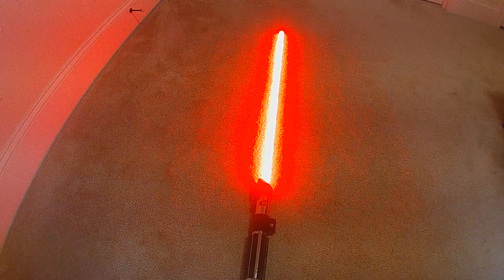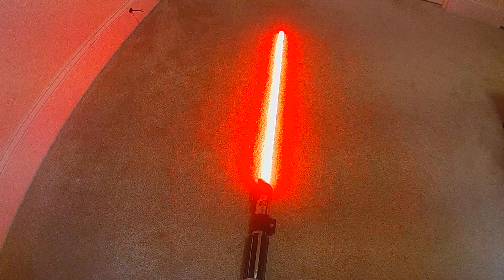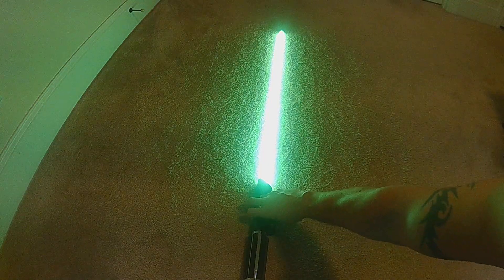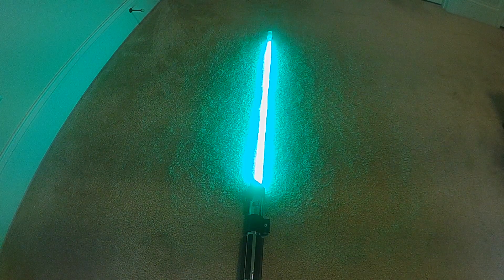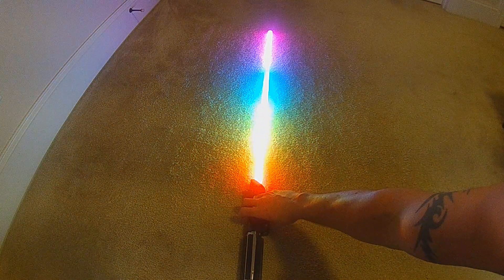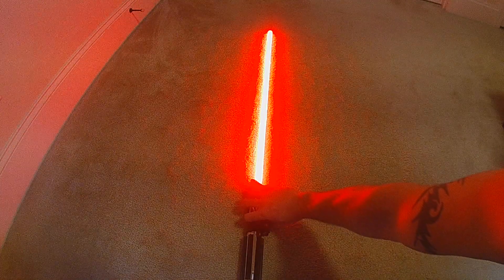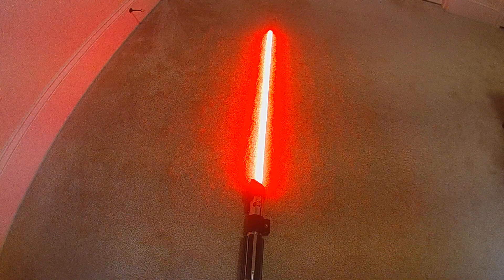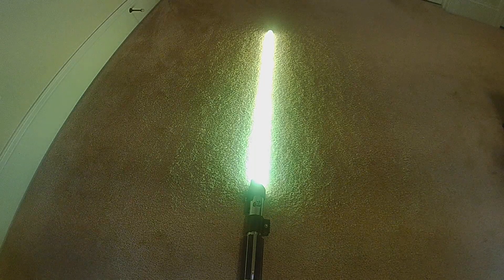Proffieboard Color/Effect Change Full Spectrum 12 Colors/10 Effects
This color change style allows you to change through 12 colors using the "on-the-fly" controls as well as 10 Effects using the "scroll/select" mode.  There are several variations depending on the starting color you want to use for your preset. The colors are the ROYGBIV spectrum in order from the starting color selection and the effects are: AudioFlicker, Fett263 Unstable, HumpFlicker, Pulsing, Simple BrownNoiseFlicker, BrownNoiseFlicker Unstable, Normal Fireblade, Fast Fireblade, Rain Blade and Rainbow Fireblade.  All colors and effects also have Localized Lockup, Force Lightning Lockup, Blast, Clash and Drag built in.